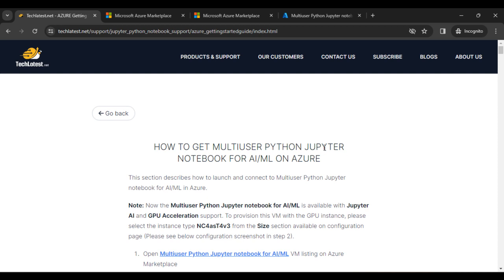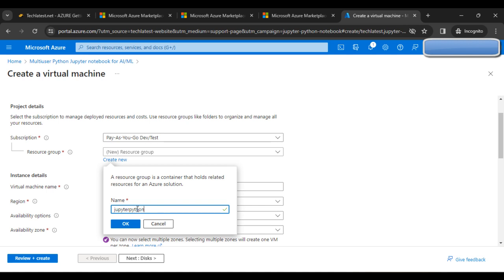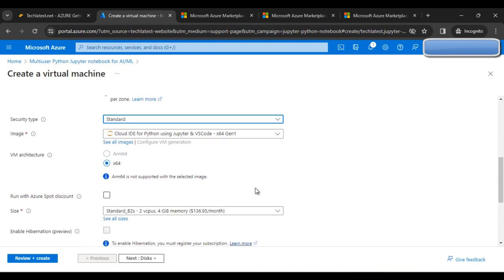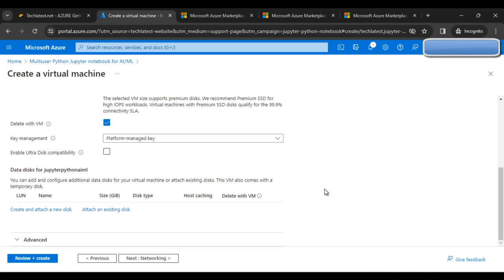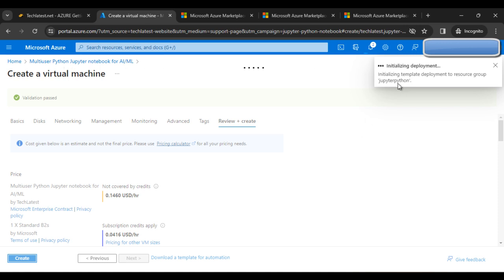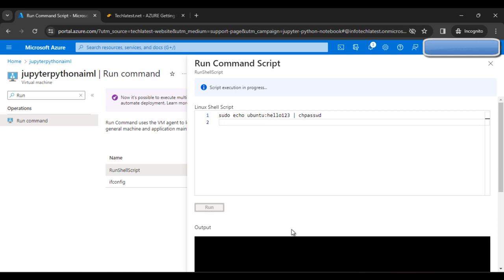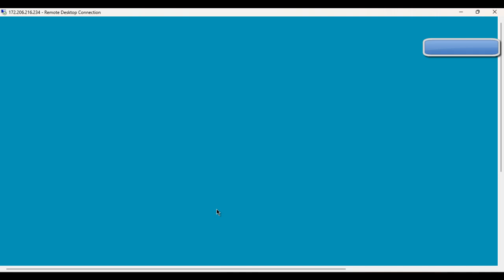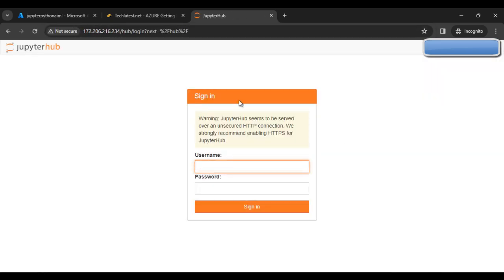05 (Part 1) Setup and installation of Jupyter Python Notebook on Azure cloud on CPU VM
This lecture covers similar steps as in lecture 3 of Jupyter setup but on Azure cloud.